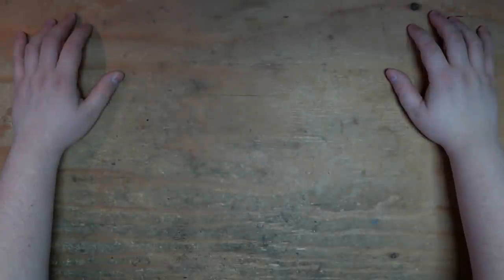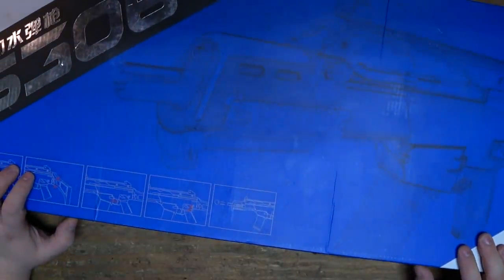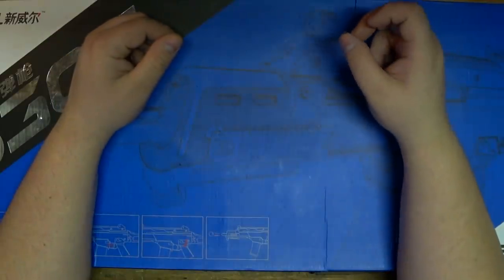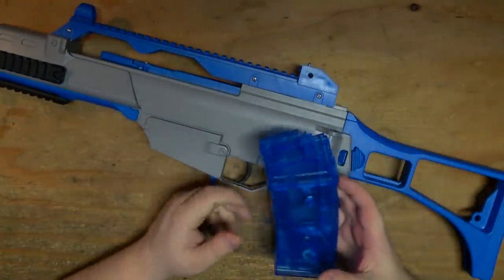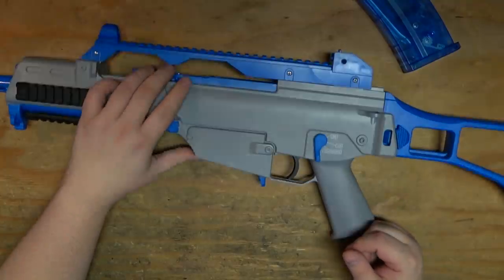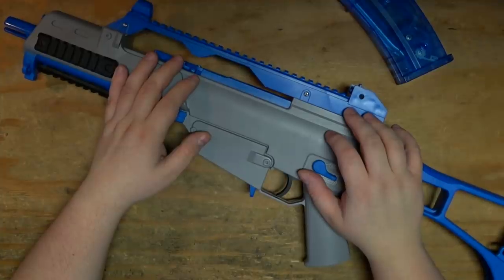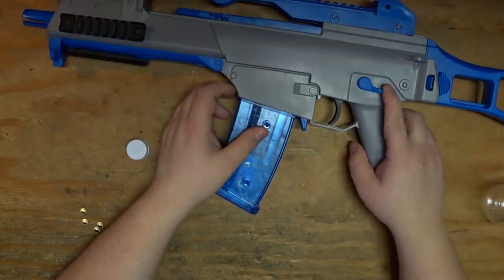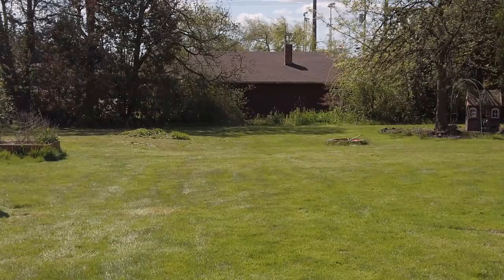G306 Water Gel Ball Select-fire Shooter Review | Walcom S7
This is one of those things that skirts the NERF hobby but I've never actually paid much attention to, but I was given the opportunity to check one out for review and I gotta say I'm a little more interested in these than I was before. For the $70 the seller wants, you get a few hundred rounds of ammo for a select-fire Gel Ball rifle with a folding stock, battery, USB charger, and safety glasses. These things hit hard, but they also destroy themselves on impact and then dry up leaving no mess. I'm not sure exactly how it stacks up to the other options out there, but this one seems to work well and offer a ton of fun little features.

WALCOMS7
1673 S. Market Blvd #10022